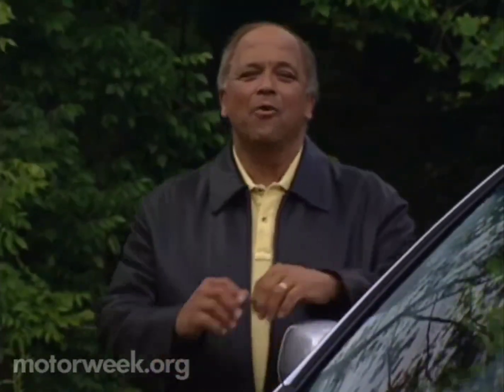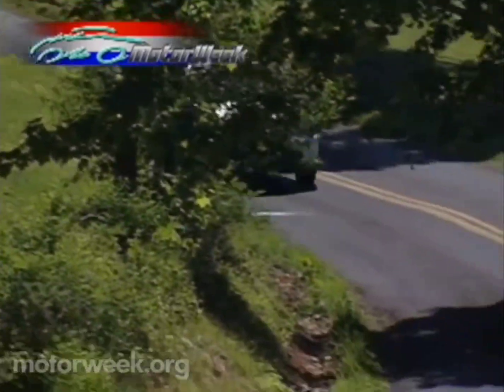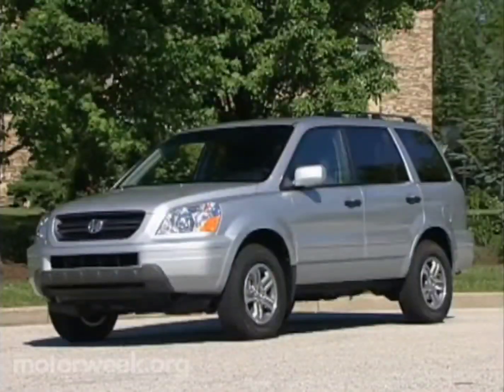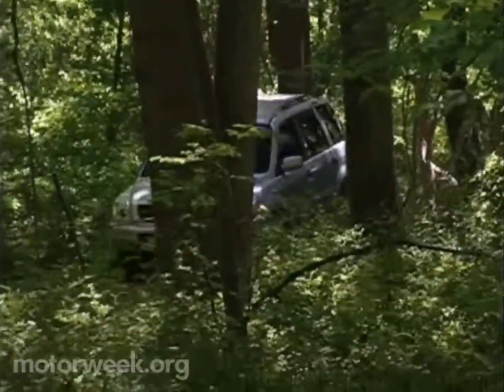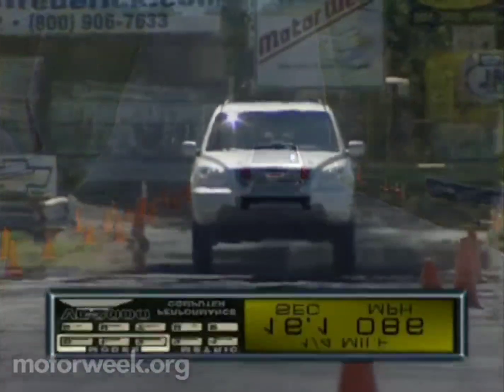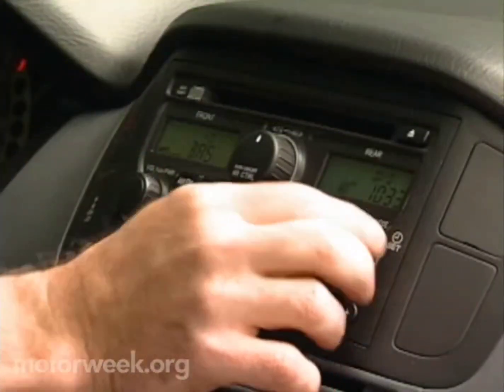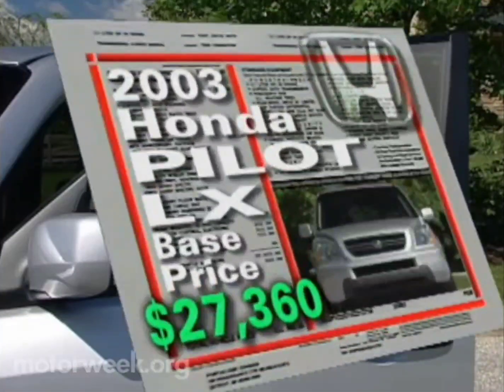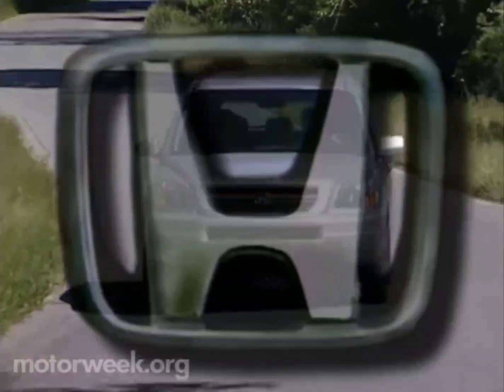Motorweek Review | 2003 Honda Pilot EX